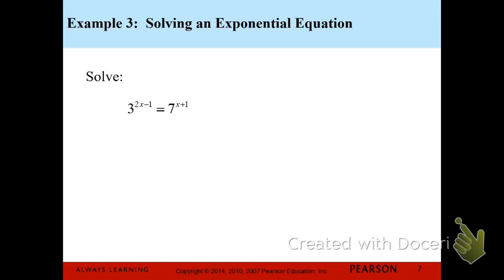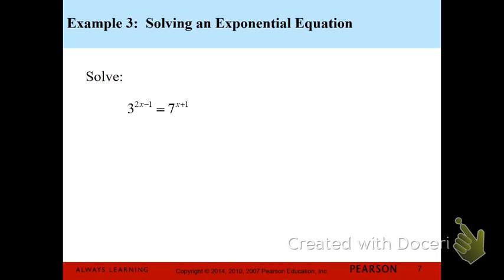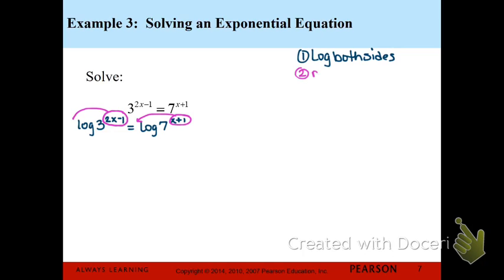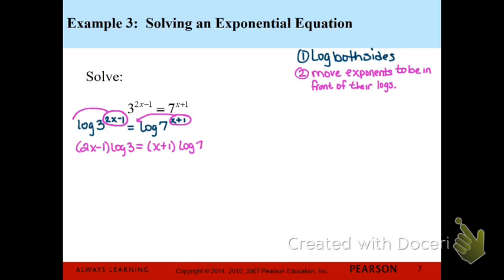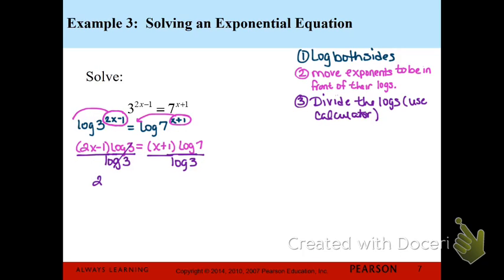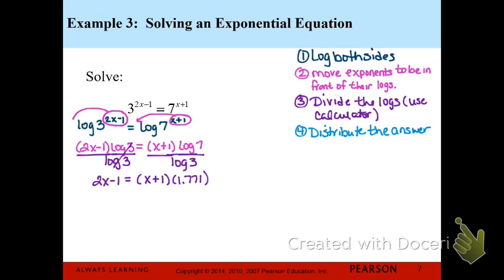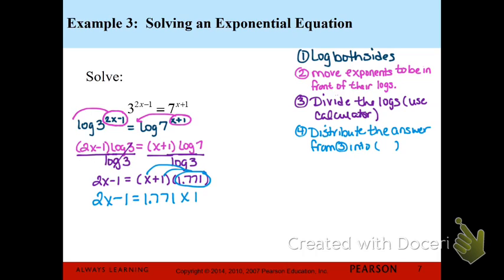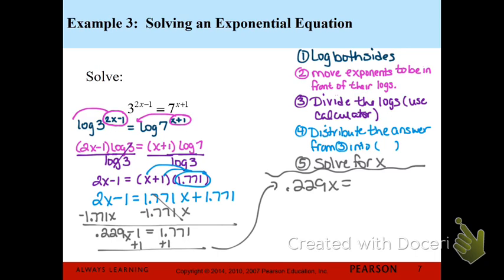A3 Lesson 4.4 Example 3